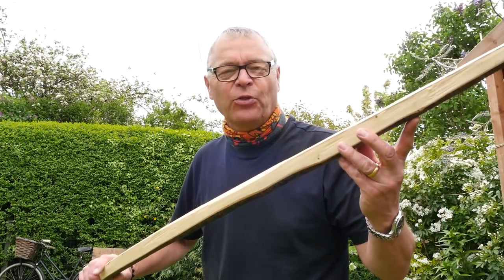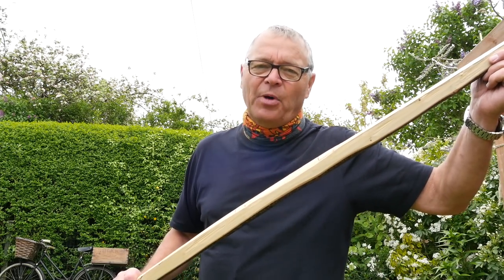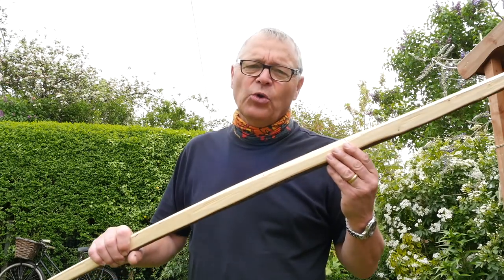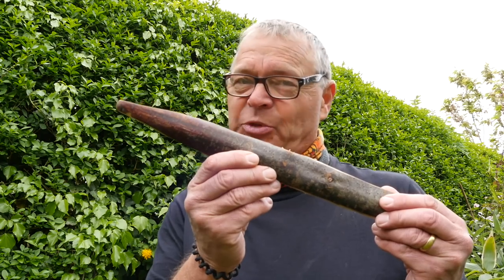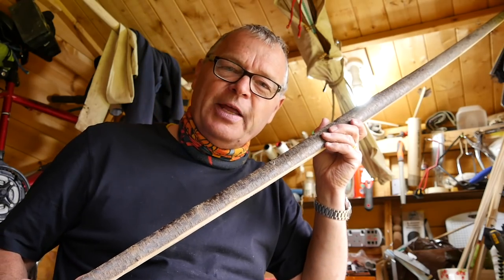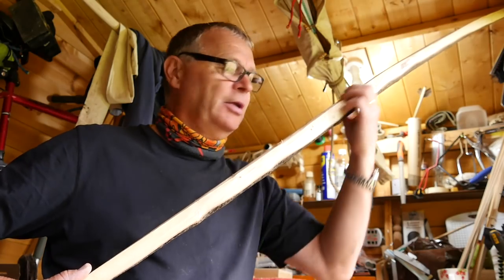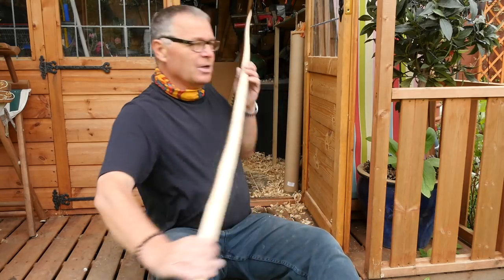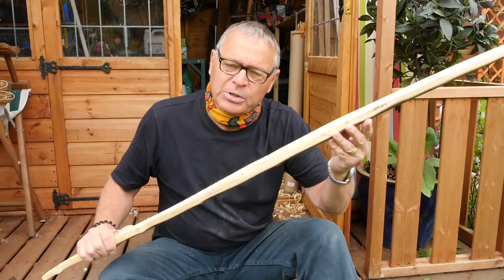BANG! I THOUGHT IT SNAPPED 😲 Blackthorn Bow. Part Two. Shaping to 1st Brace.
BANG! I THOUGHT IT SNAPPED 😲 Blackthorn Bow. Part Two. Shaping to 1st Brace. After eight months seasoning and then thirteen days of accelerated drying, I continue work on the challenging blackthorn bow. I chart the progress of moisture and weight loss and continue shaping the bow. Eventually I get it on the tiller for its first gentle bends and I thought disaster had struck. Then fit a string and get the bow to low brace height.

Blackthorn is normally a hedgerow shrub and has been used in the UK for centuries to form living, stock-proof fences. But in a hedge blackthorn rarely grows in to a tree. I visit a wood land alongside a blackthorn thicket. Here, blackthorn have spread into the wood and escaped hedge cutting and have developed into small trees - one of which was sufficiently straight to suggest it might have a bow in it..

Blackthorn, prunus spinosa (sloeberry in the USA, Schwarzdorn in Germany) is a fruit bearing tree, white with blossom in early UK spring and yielding bitter, small fruits called sloes in the autumn.

Rarely mentioned as a bow wood, the dense and heavy timber has a thick and dark bark and beautiful grain. Renowned as the wood for another famous weapon, the Irish shillelagh - and also for beautiful walking sticks - I wonder if It will make a bow?

Self-filmed with a Panasonic GH4 + Lumix 14-140mm lens, GoPro Hero 3 and DJI Mavic Pro aerial camera drone. Edited with iMovie.

Langbogen. Arc long. إنجليش، لونغبو.अंग्रेजी लंघौ.  Arco largo inglés. Inglês longbow. Lunghissimo inglese